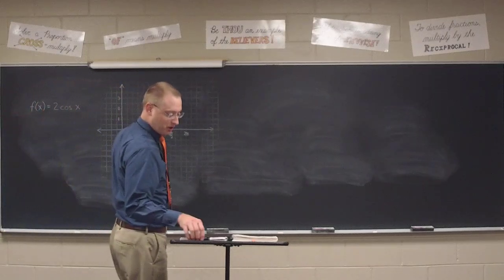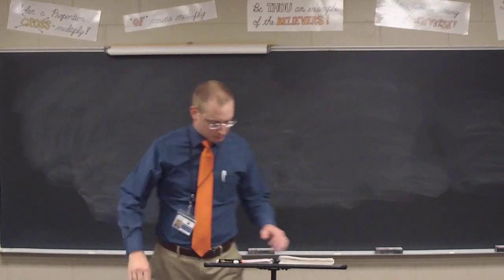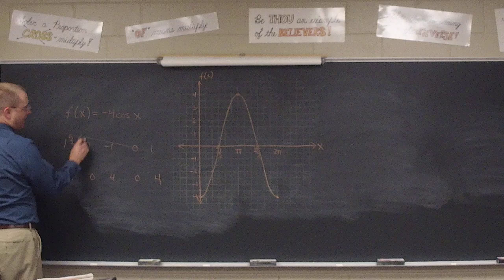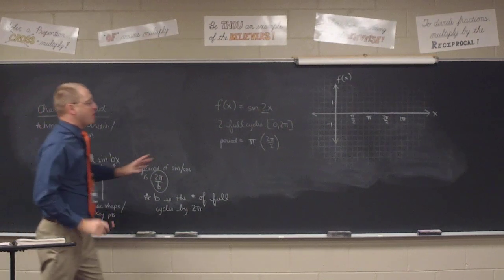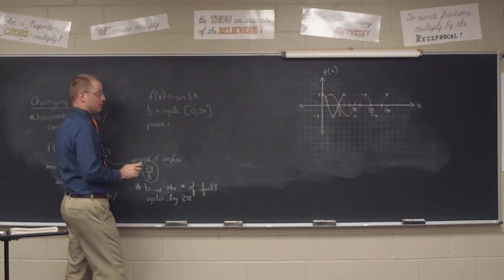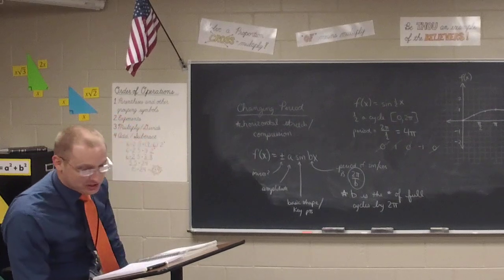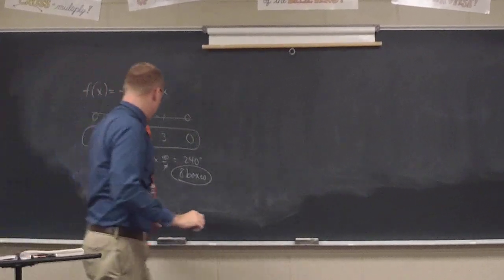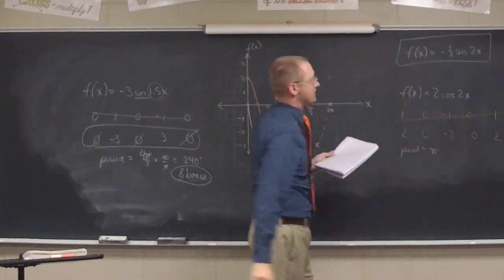Pre-Calculus Lesson 40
changing the period of sine/cosine functions